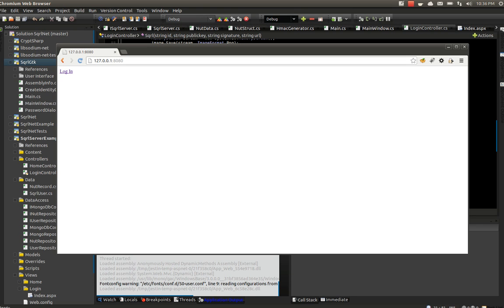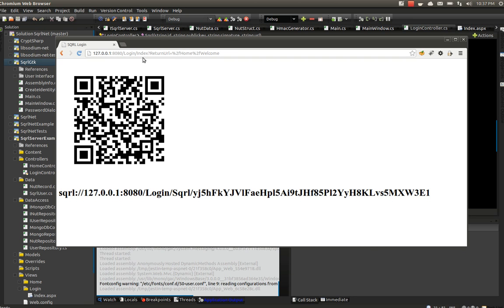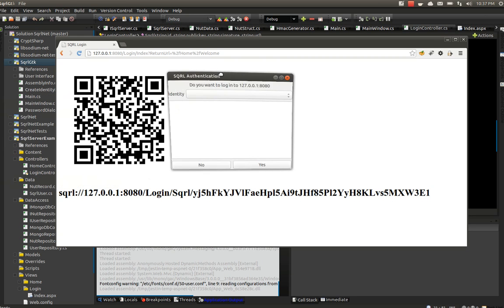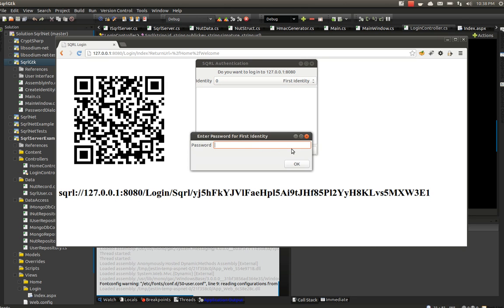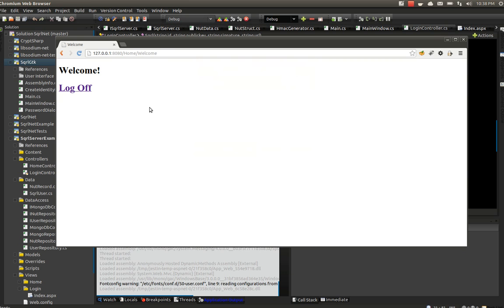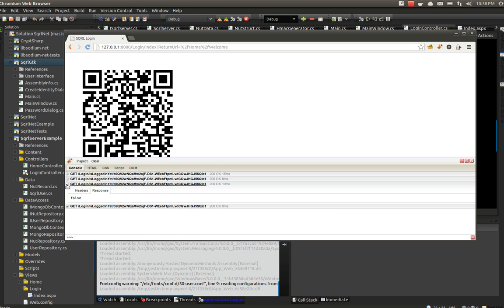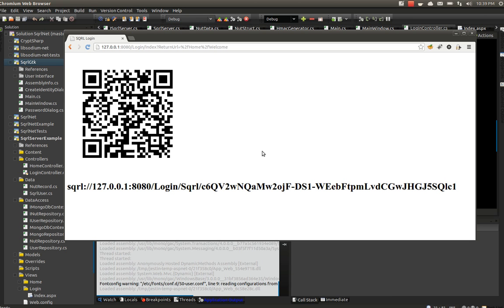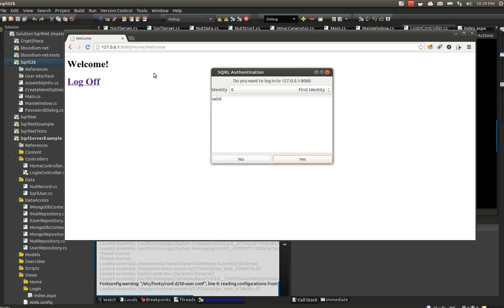SQRL Login Working!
I've been working on my SQRL library and I just got full login functionality working!  This is very preliminary, but it serves as a good proof-of-concept for the system as a whole.  The client application is written in GtkSharp, and the server is written in ASP.NET MVC using MongoDB as a database.

For those who don't know, SQRL is an proposed standard for secure login that doesn't require usernames and passwords.